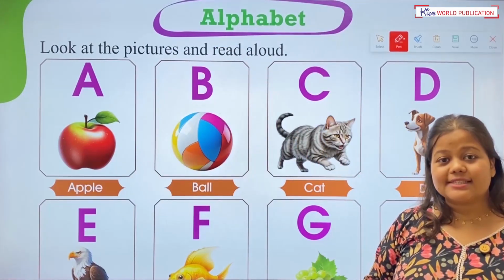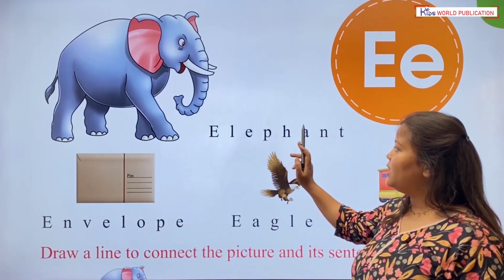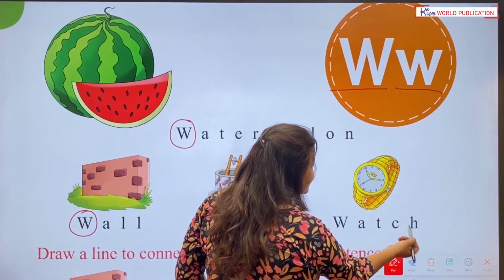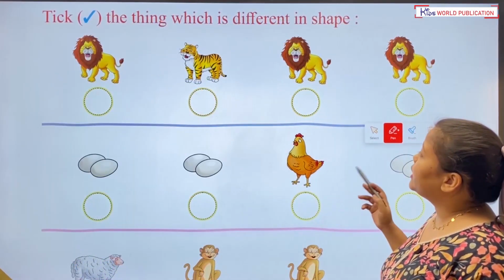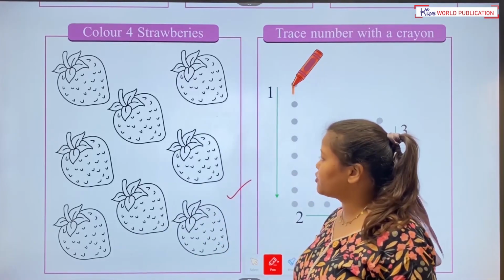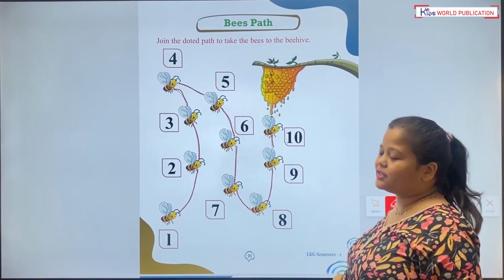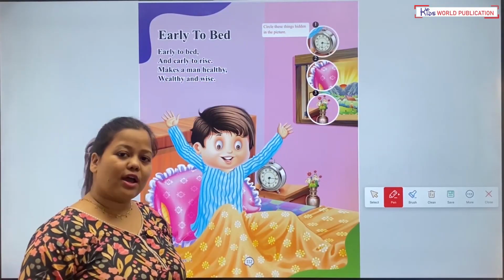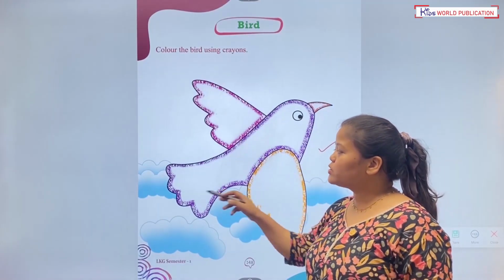LKG Semester 1 | Full Smart Lecture for Kids | Kids World Publication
📚 Your Child’s First Step into Learning!
This complete LKG Semester 1 Smart Lecture by Kids World Publication covers all essential early-learning topics in one fun, colorful video. Designed for preschoolers, it combines phonics, numbers, rhymes, and everyday concepts to make learning joyful and meaningful.

🧒 What’s Inside This Video:
✅ Alphabet recognition (A–Z)
✅ Numbers 1 to 20 with counting fun
✅ Basic shapes and colors
✅ Body parts, animals, fruits, vegetables
✅ Rhymes, good habits, and more

👩‍🏫 Perfect for:
✔️ Preschool & LKG students
✔️ Homeschool learning
✔️ First-time learners